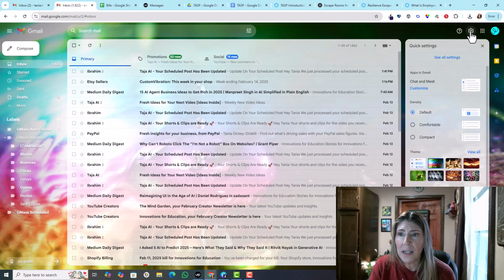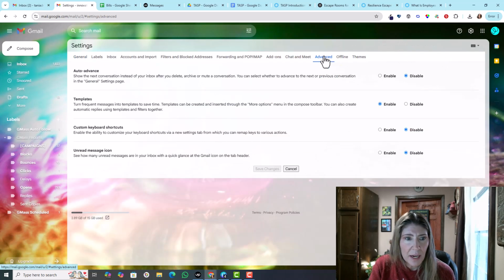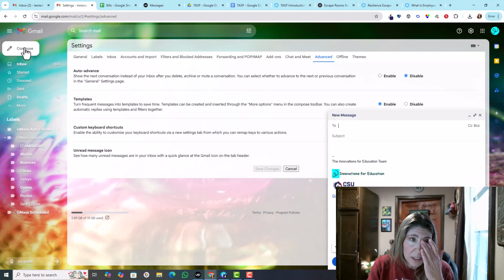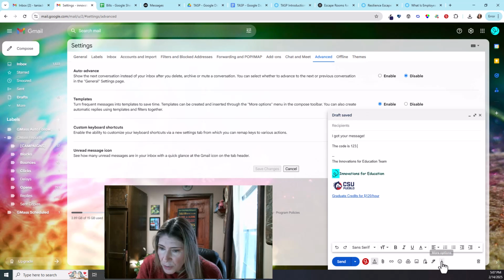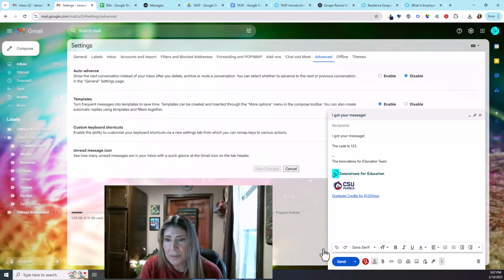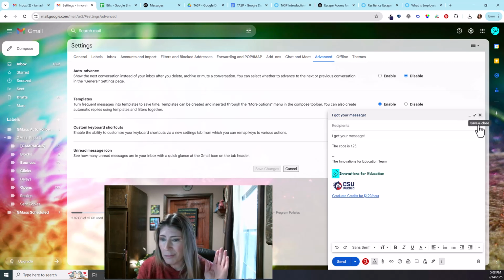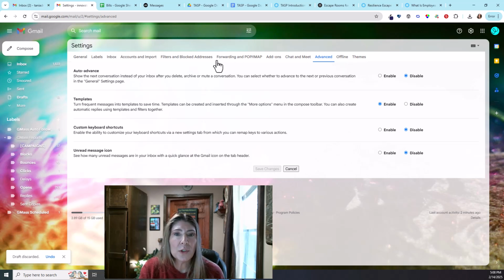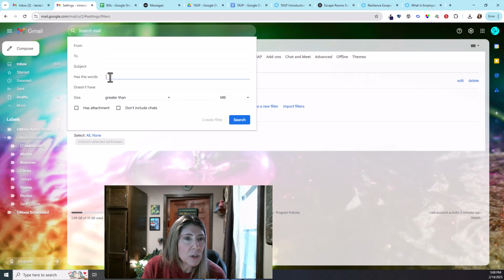Ep 10 Automate Email Clues for Immersive Escape Rooms! Design Interactive Learning Experiences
Learn how to automate email clues for immersive escape rooms and design interactive learning experiences! In this video, you'll discover step-by-step how to set up automatic email responses to make your escape room participants feel fully immersed. From enabling email templates to creating filters that trigger responses based on specific phrases, we cover it all. Whether you're building professional learning activities or just adding a fun twist to your escape room, this tutorial is packed with tips to boost engagement. Don't miss out on learning how to use email automation to take your escape room designs to the next level!